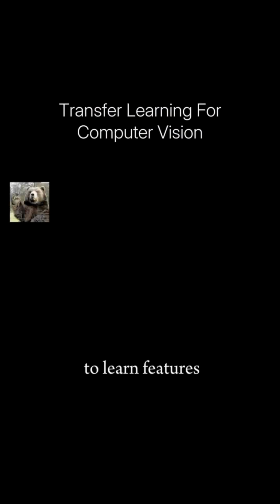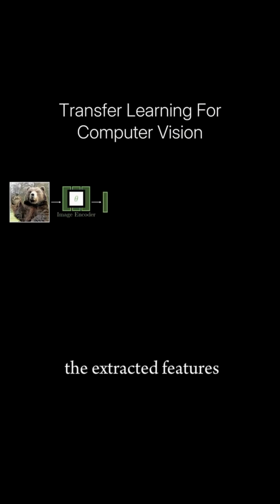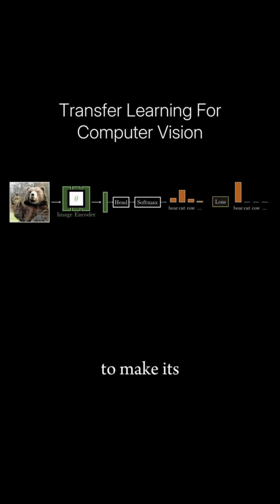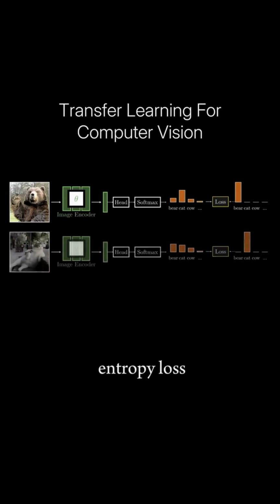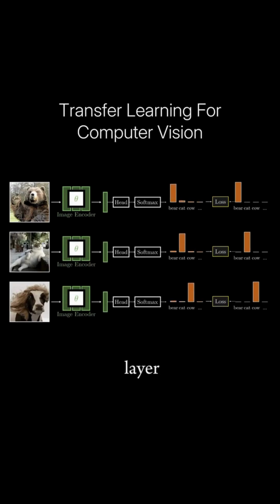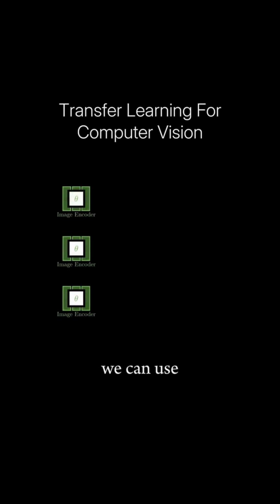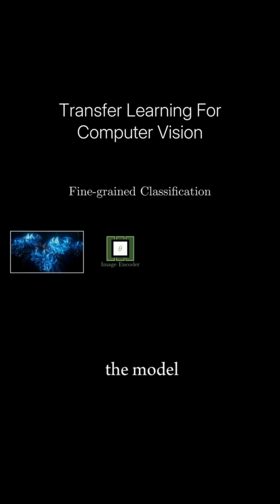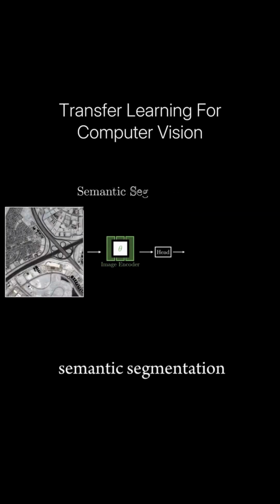How Transfer Learning Boosts AI Models (Even with Small Data)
Ever wondered how top AI researchers train state-of-the-art models with limited data?

The answer lies in transfer learning a game-changing technique that lets you reuse knowledge from pre-trained networks to supercharge your own models.

👉 It starts with a pre-trained model usually one trained on massive datasets like ImageNet.

👉 That model has already learned to detect general features like edges, textures, and shapes.

👉 By freezing the early layers and fine-tuning the later ones, you adapt it to your own target task (like image segmentation or object detection) without starting from scratch.

This means faster training, better generalization, and less overfitting especially when your labeled dataset is small.

Whether you’re a data scientist, ML engineer, or AI student, mastering transfer learning will transform your approach to computer vision.

C: Jia-Bin Huang

If you found this helpful, drop a like, share it with your AI peers, and hit Subscribe to Insightforge | AI & Data Science for daily videos on ML, Deep Learning, and GenAI.